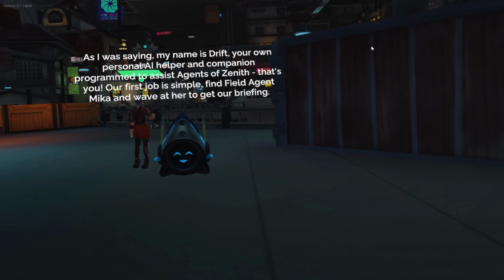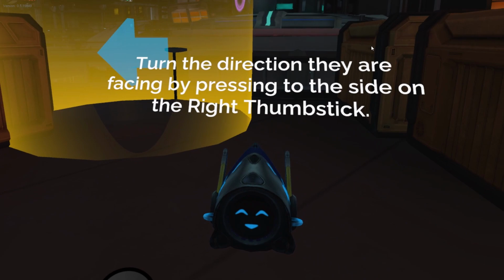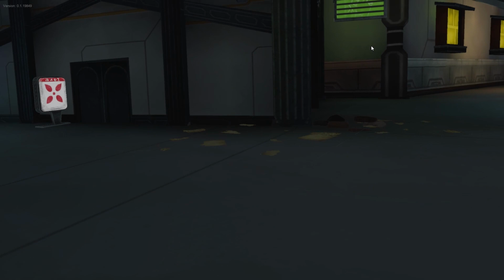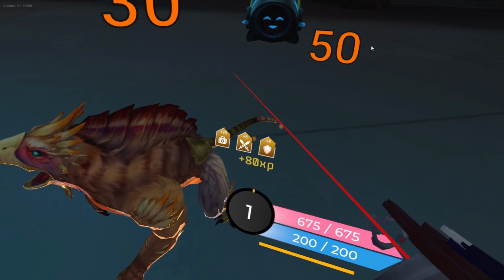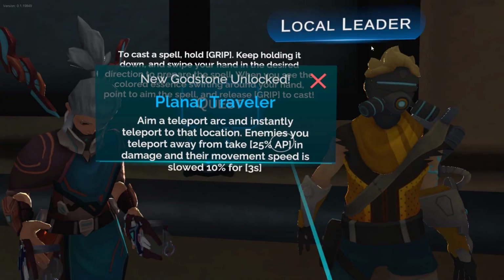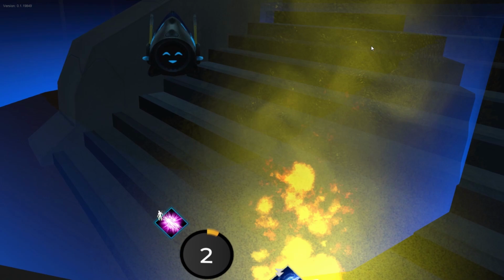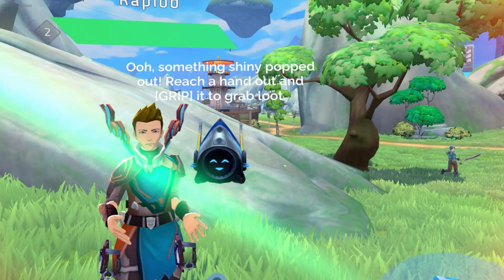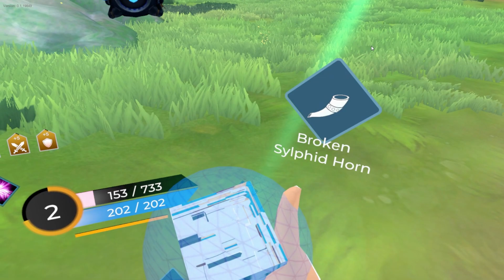Zenith VR day 1 experience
Zenith: The last city launched today and I did a video of my experience on day one.

And I screwed up my audio again.